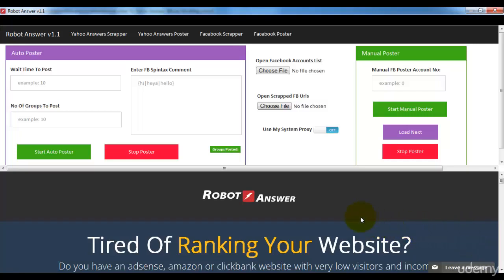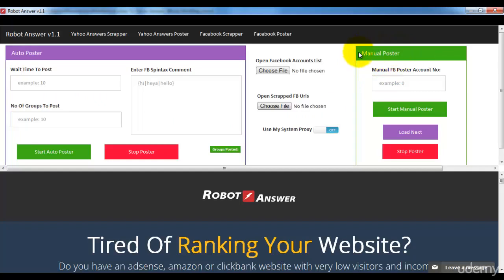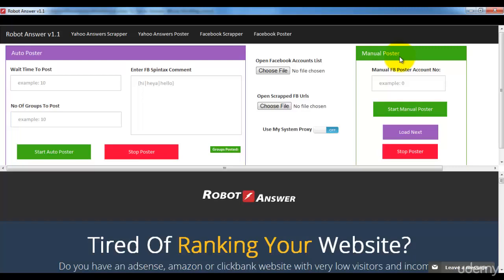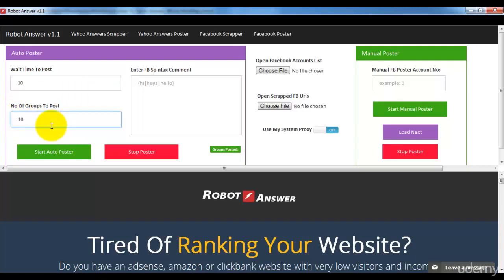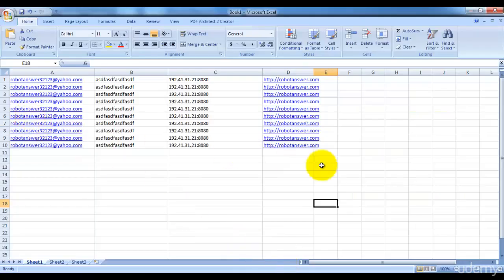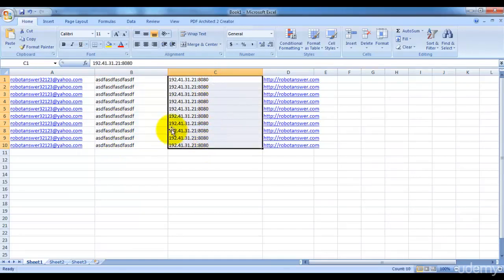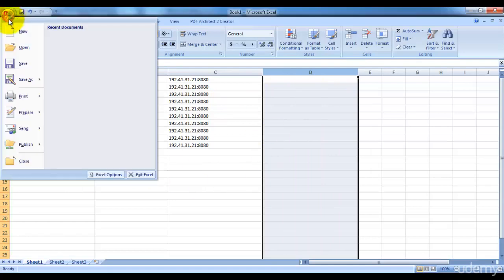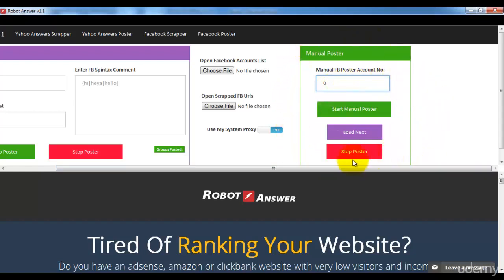PRO Software For Facebook Users [ Robot Answer ]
In this Video you can Learn About PRO Software For Facebook Users

►About Channel:

Designer Crunch is a  blog for Web Designers & Developer’s. We offer free logo vectors, Inspirational Articles ,Tutorials about  trends and Techniques.